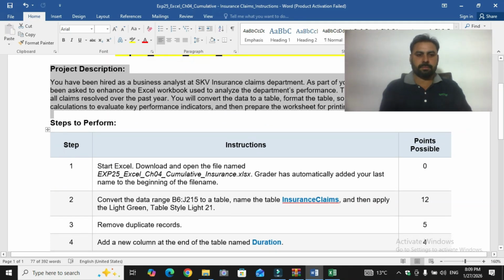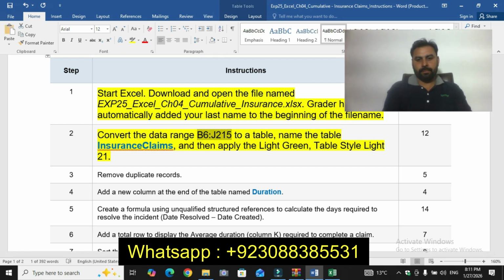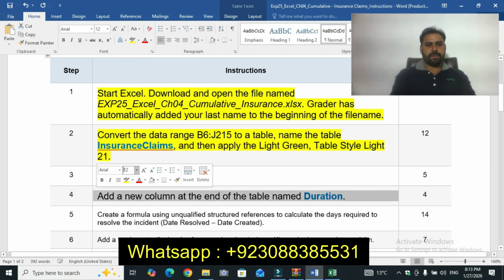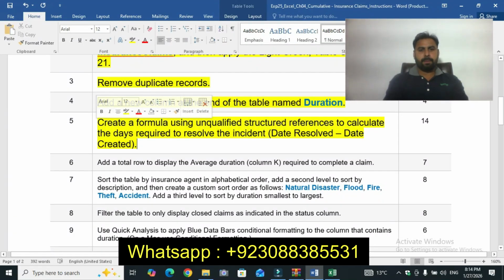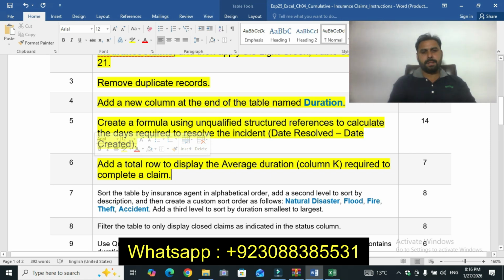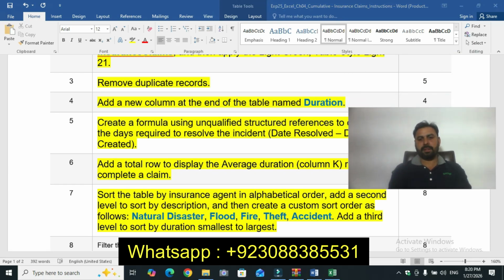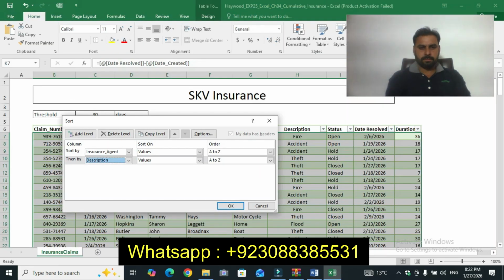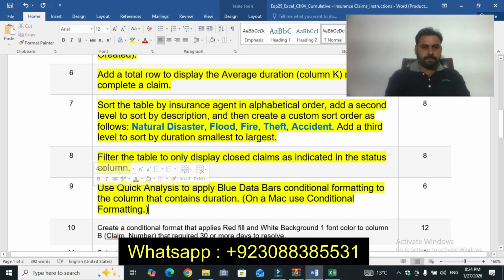Exp25_Excel_Ch04_Cumulative - Insurance Claims || Excel Chapter 4 Cumulative - Insurance Claims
SAM Keywords
independentproject4- 6

IntegratedProject_1 - LaundryUProposal
COMPREHENSIVE FINAL EXAM (2HR 60Qs)
Exp22_Excel_Ch04_Cumulative - Insurance Claims 1.1
GO19_AC_COMP_GRADER_CAP1 - Front Range 1.1
Exp19_Access_Ch04_ML1 - Hotel Chain 1.0
Exp19_Access_Ch04_Cap - Foodies Forms and Reports 1.2
GO16_AC_CH01_Grader_1F_AS_Literary Festival Events
Exp22_Word_AppCapstone_IntroAssessment - Research 1.1
Exp19_Word_Ch01_ML1 - Water 1.2
exp19 word ch02 cap assessment personal finance
exp19_word_ch02_hoeassessment_maintenanceContact us